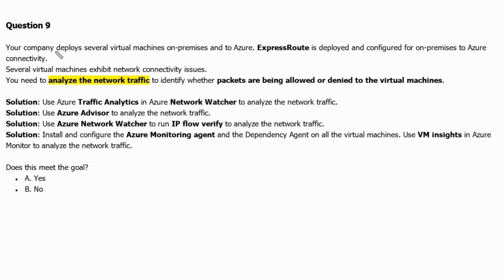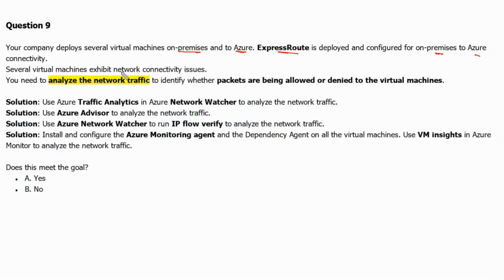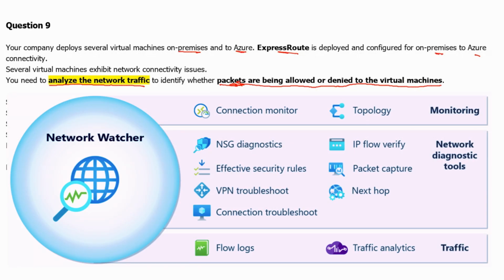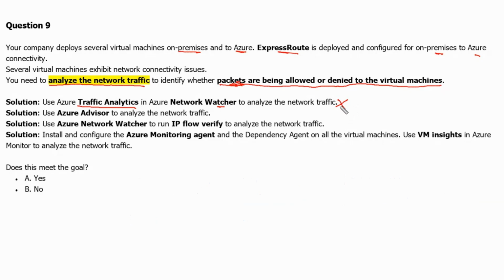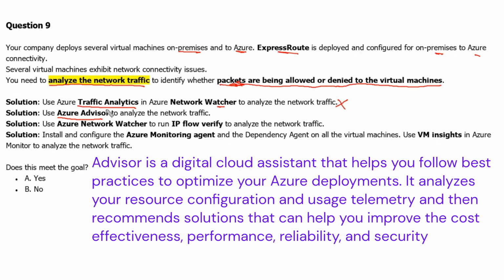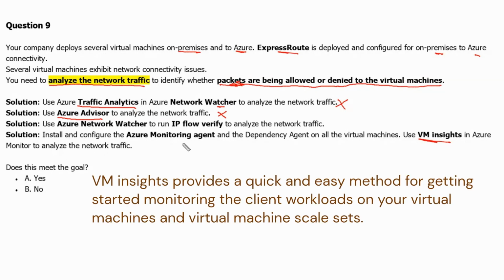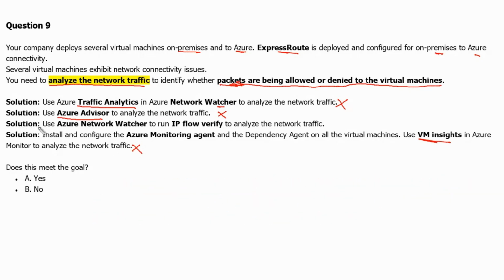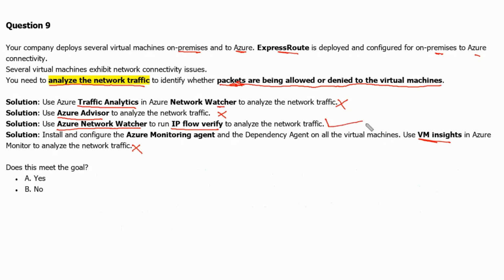6. MS Azure Solution Architect AZ 305 - Traffic Analytics, Network Watcher, IP flow verify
Azure Network Watcher
Azure Advisor
Traffic Analytics
IP flow verify
VM insights
Expressroute
az 305